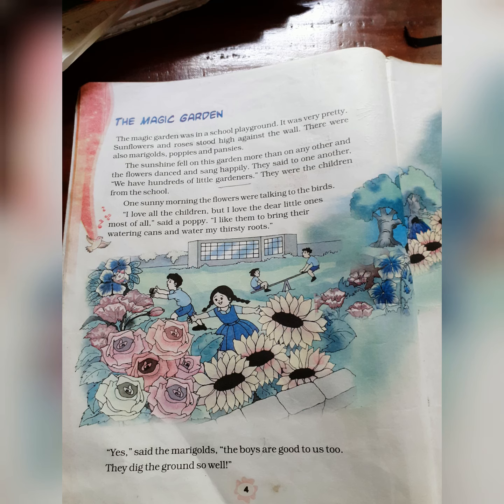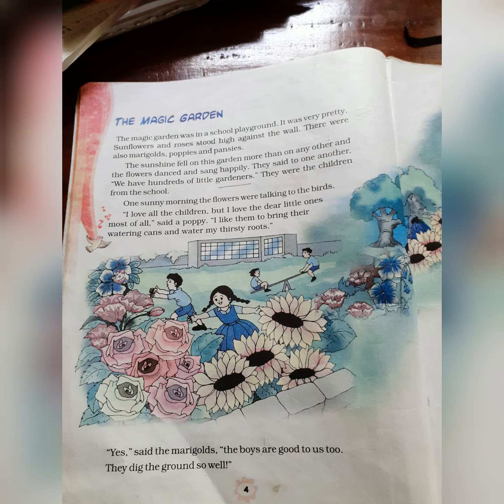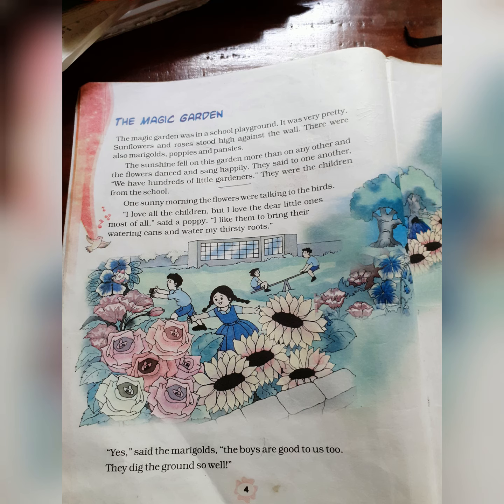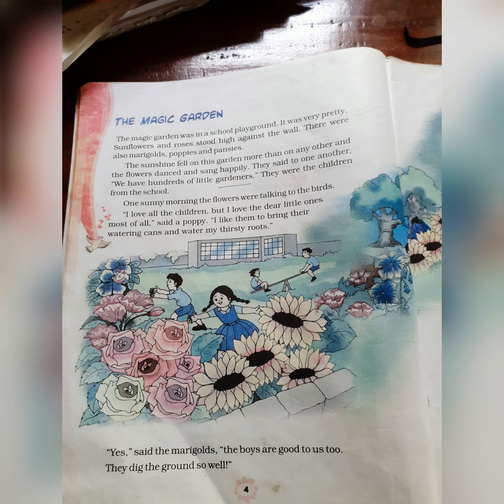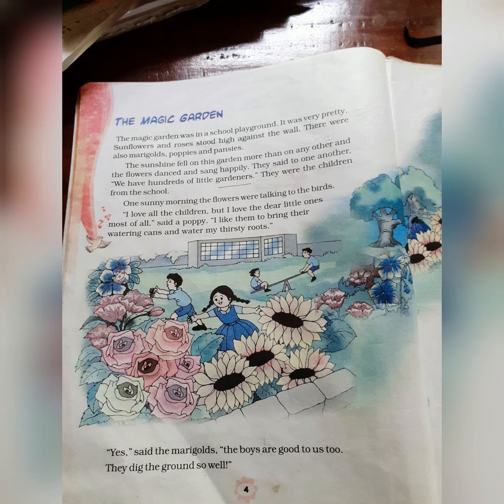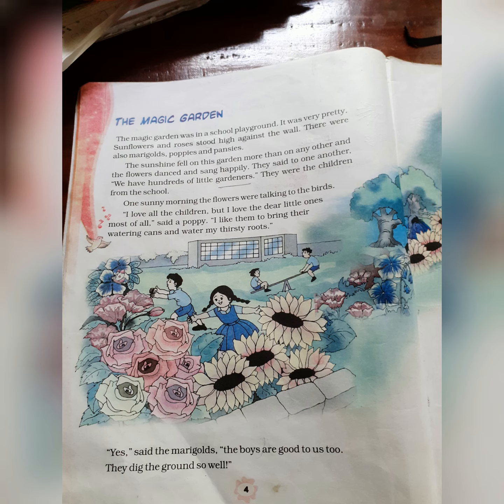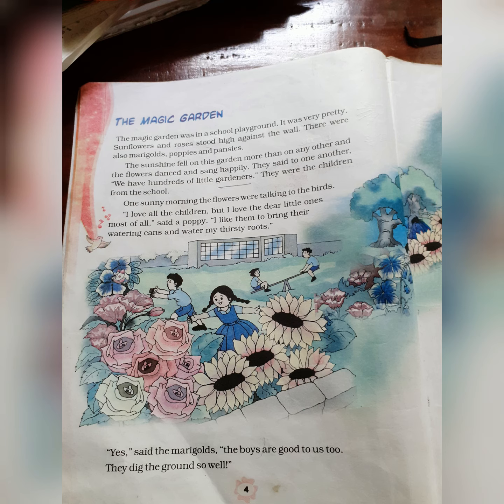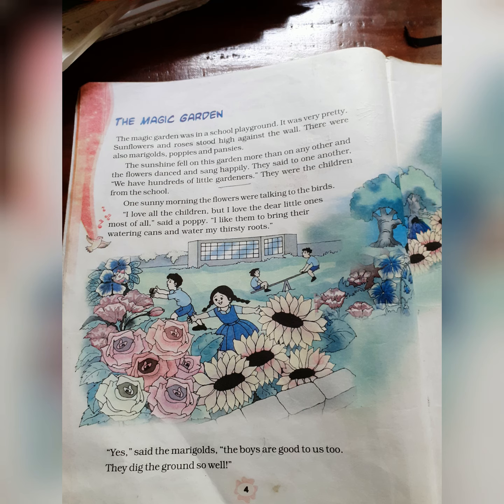21 June 2021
Voice-001 (1).MP4